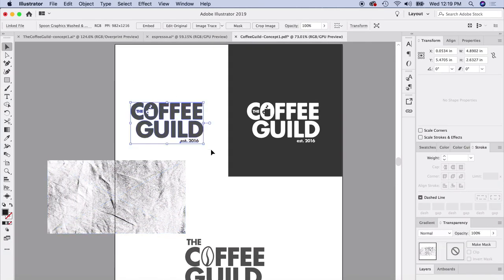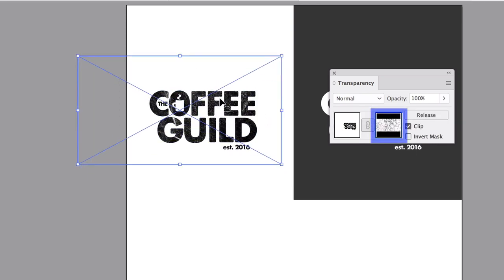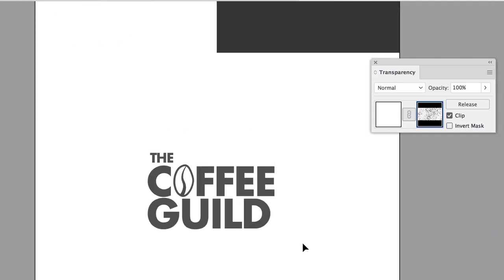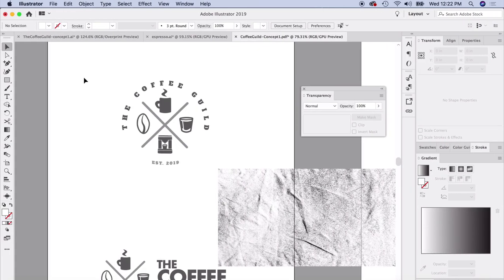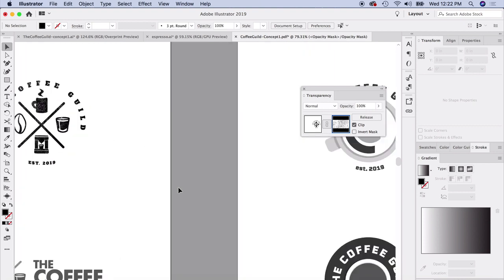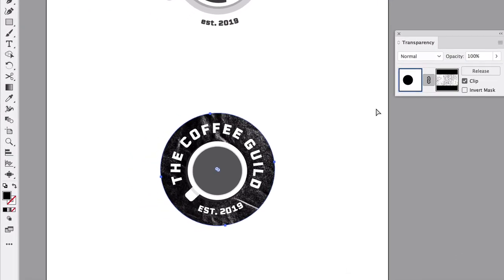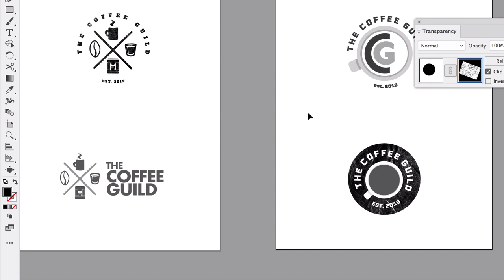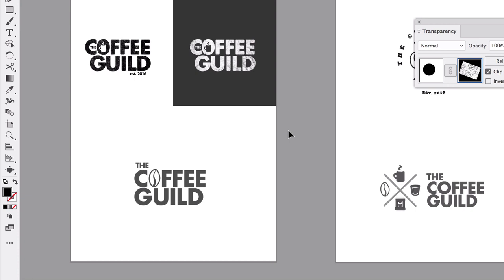26 How To Create Texture Gradients in Logo Design Process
You can take your illustration or project to the next level by adding a bit of texture. Texture gradients are an awesome way to add a little bit of realism and at the same time a unique vibe that will make your work stand out! Adding a textured gradient in illustrator with this method is easy and I hope you all give it a shot on your next project. There are other ways to add grain or texture to a gradient but most of them involve image tracing, this is a faster way if you don't want to spend too much time :)